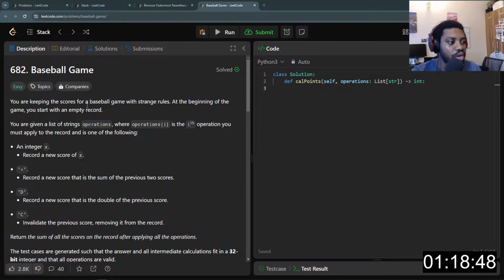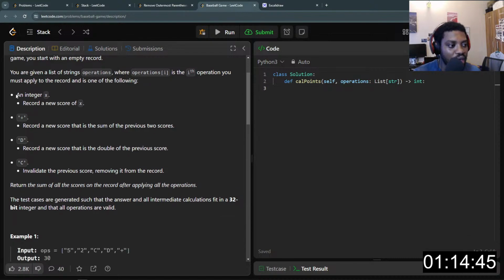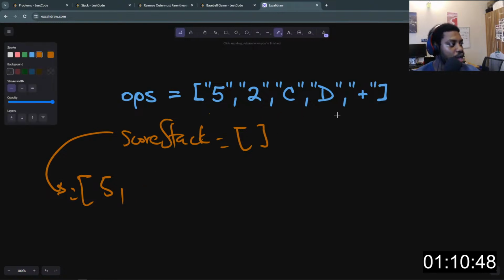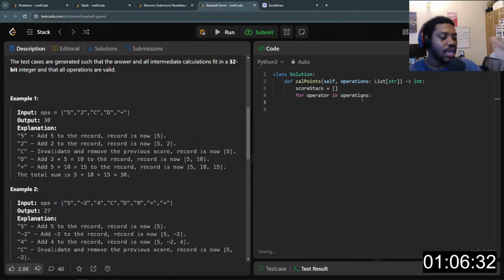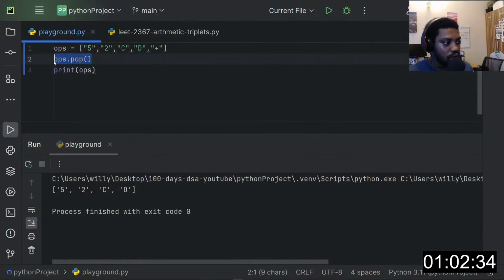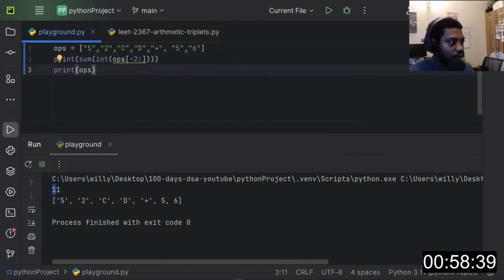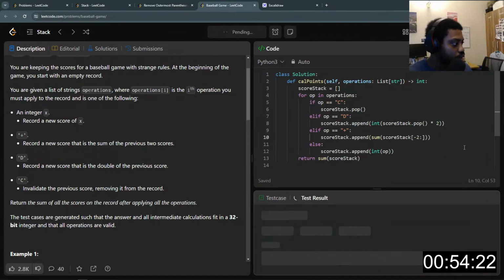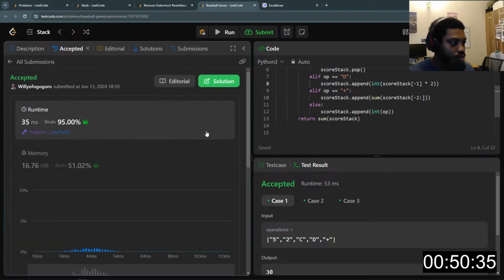DAY 53/100 - 100 DAYS OF STUDYING DATA STRUCTURES AND ALGORITHMS - STACKS 📚📚📚📚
LEARNING TOPIC:
LEARNING STACKS